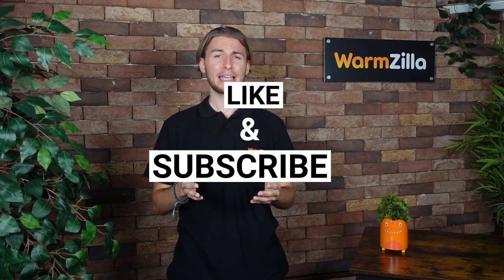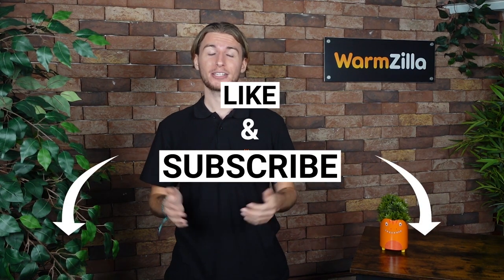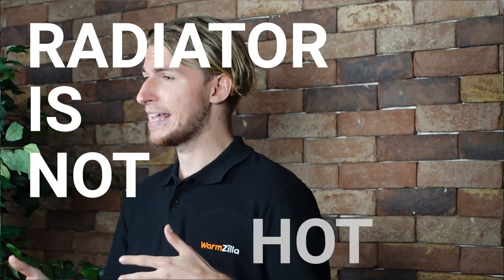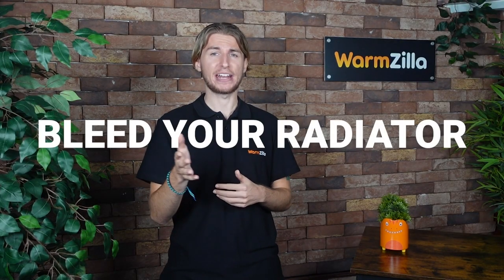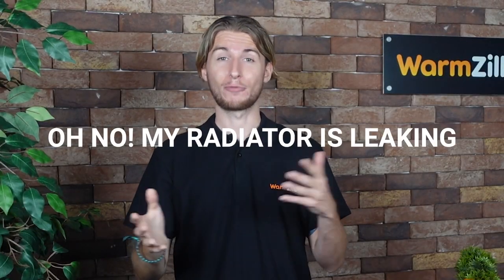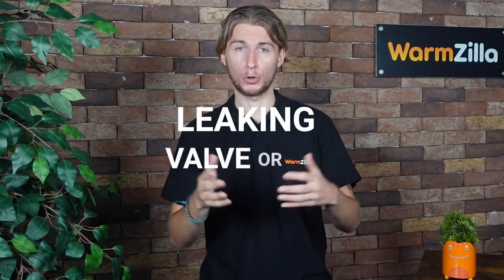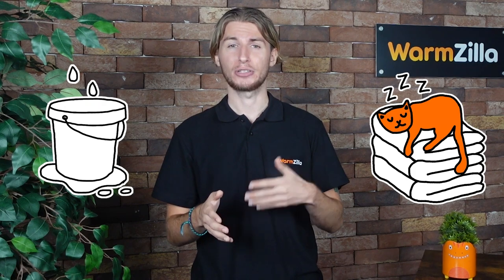Radiator Problems and Fixes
0:00 Radiator Problems and Fixes
0:45 My radiator is cold at the top but hot at the bottom
0:56 My radiator is cold at the bottom but hot at the top
1:18 My radiator is not getting hot
1:44 My radiator is making strange or loud noises
2:28 My radiator is leaking

If you got 99 problems and a radiator ain't one, then this video is not for you. If your rad is one of your 99 problems, then this video may be able to solve the issue.

Let us know if you have any radiator issues not covered in this video and we'll cover it in another video.

You may also find our blog on how to fix a cold radiator helpful

it takes a couple of minutes. Finance plans start from around £10 per month, £0 deposit and 0% APR is available, if you want to spread the cost.